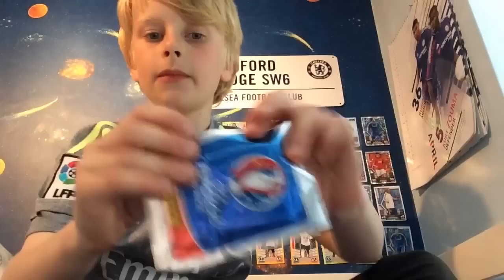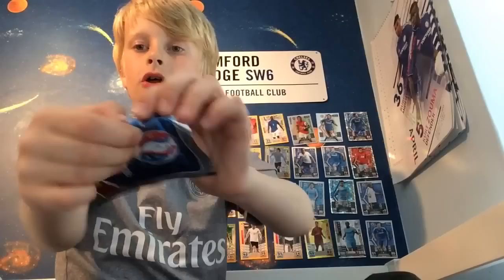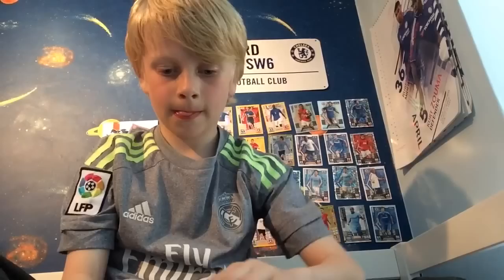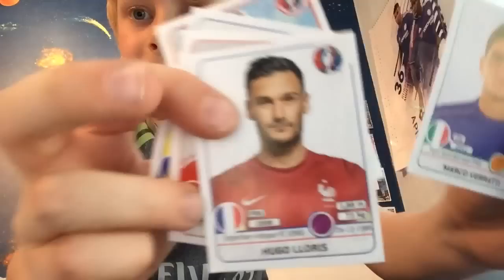EURO 2016 STICKERS | MULTIPACK OPENING!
Hi guys, today I thought I'd open a multipack of the new 2016 Euros sticker collection!